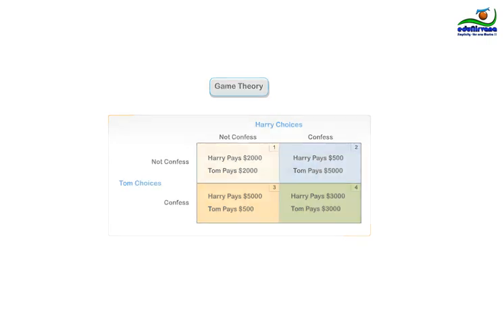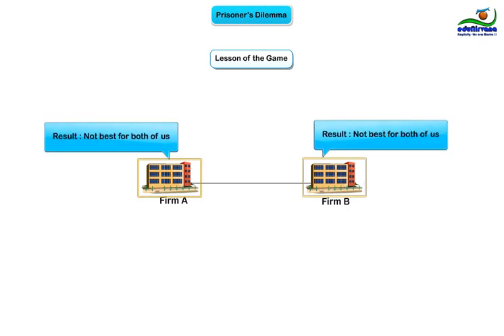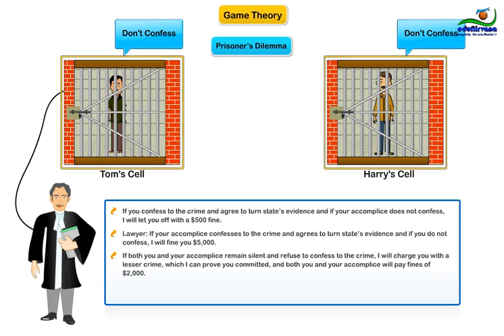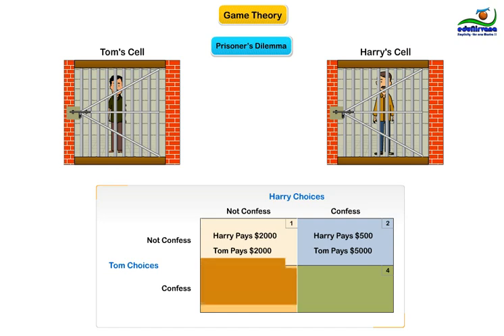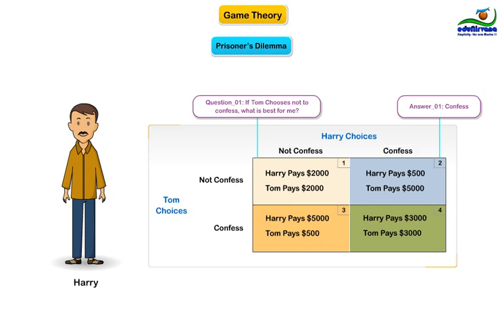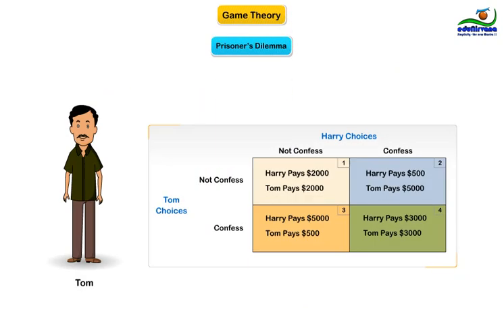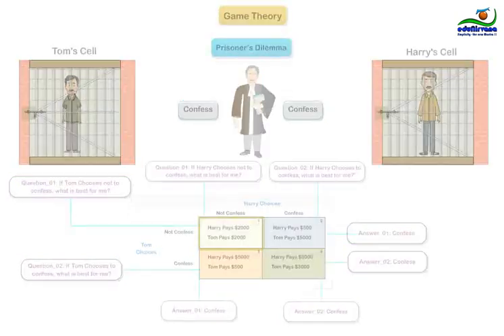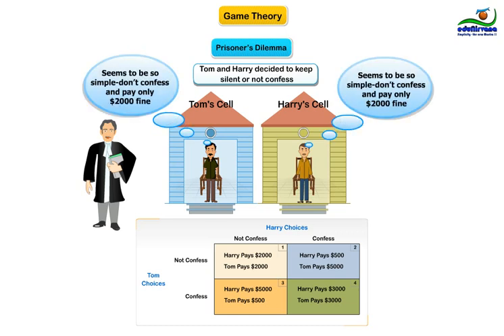ol7 game theory and prisoner dilemma 720p